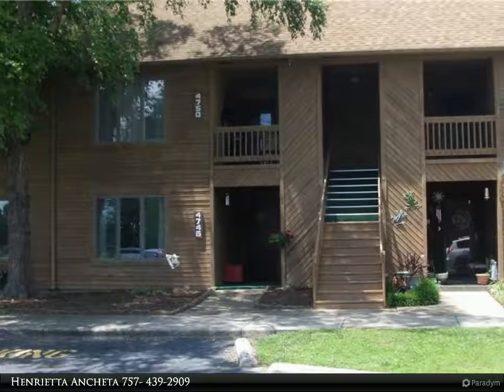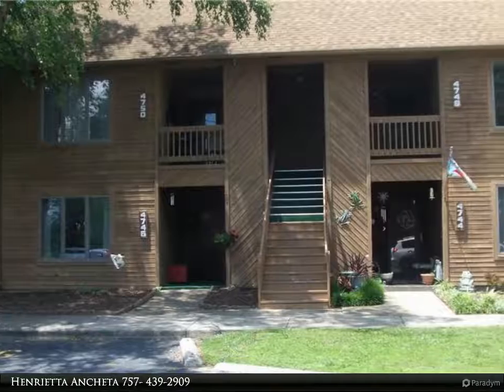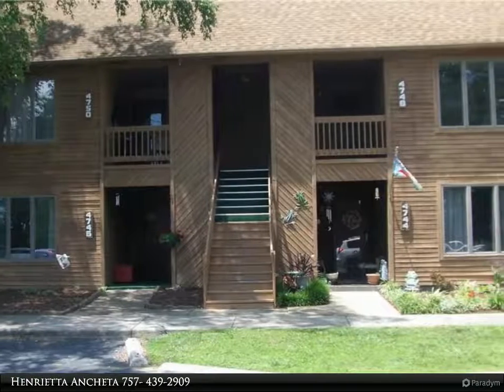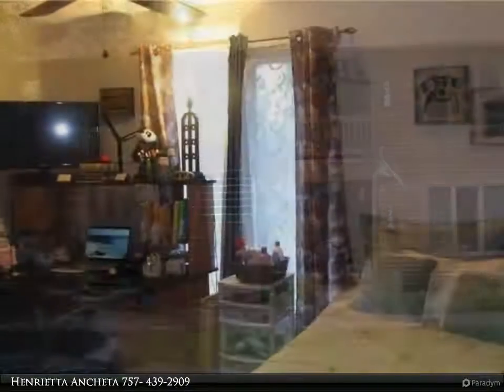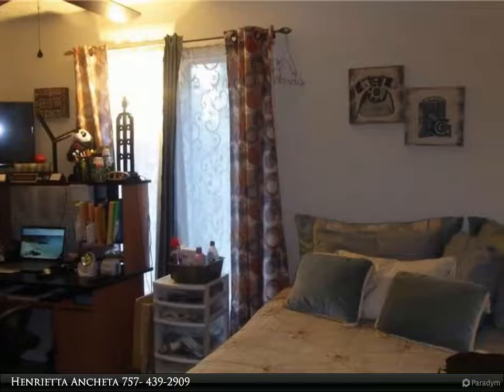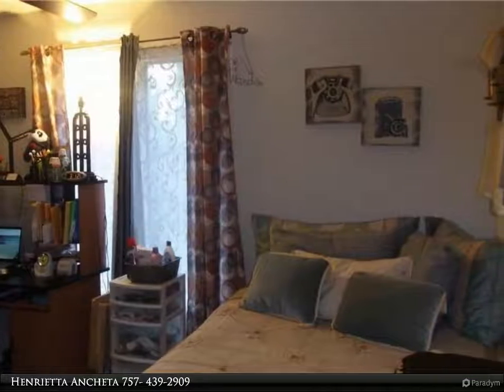Homes for Sale - 4750 Race ST, Portsmouth, VA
Waterfront condo, second floor unit - ALL ON ONE FLOOR. Fabulous, peaceful water views. Nice, clean, ready to move in. Located in the heart of Portsmouth. Condo fee covers water, sewer, exterior maintenance including roof and ground maintenance, master policy and flood insurance.

1 full bath

Henrietta Ancheta
Berkshire Hathaway HomeServices Towne Realty